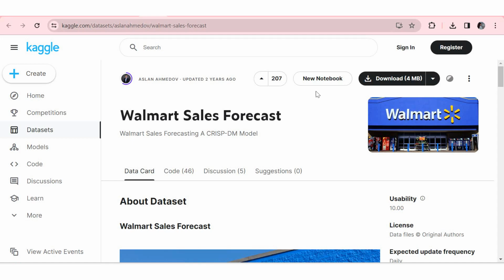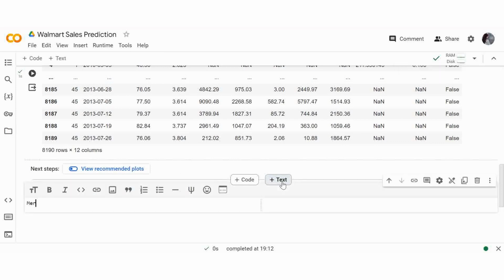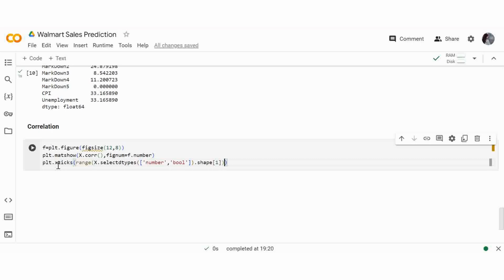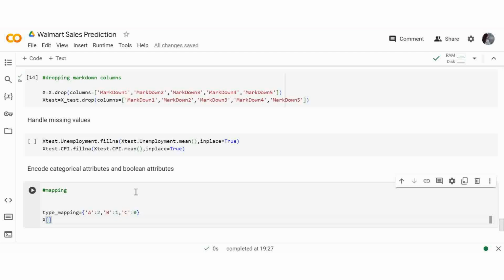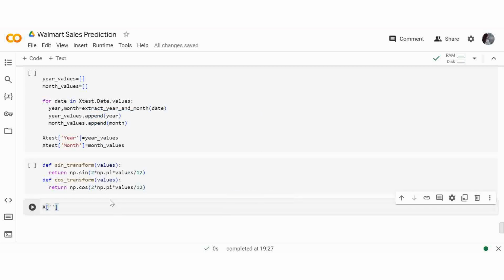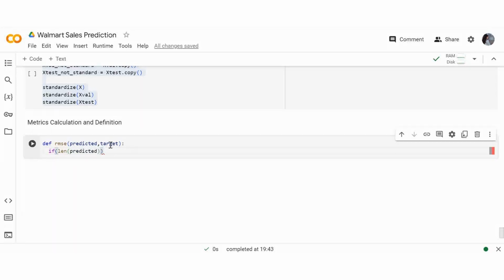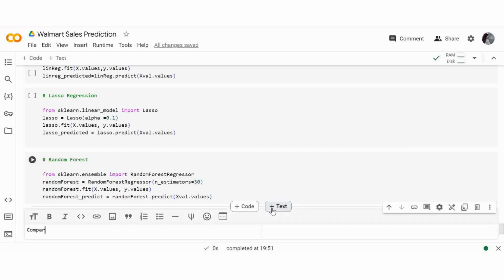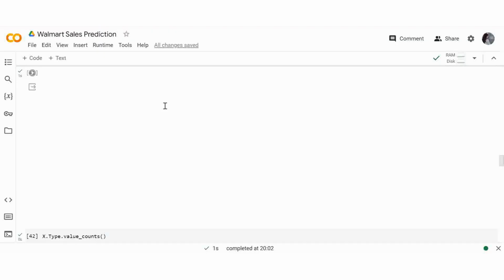2. WALMART PRICE PREDICTION | ML PROJECTS FOR BEGINNERS | PYTHON TUTORIAL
In this tutorial, we dive into Walmart sales prediction using Python.
 Follow along as we import and analyze the dataset, handle missing values, explore correlations, and preprocess the data. We'll train different machine learning models including Linear Regression, Lasso Regression, and Random Forest to predict weekly sales accurately 📈💼